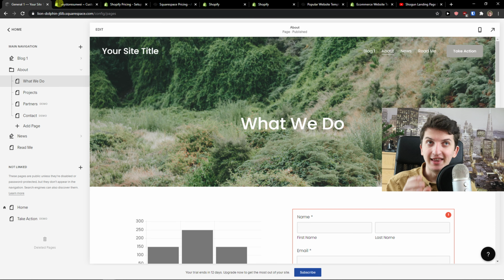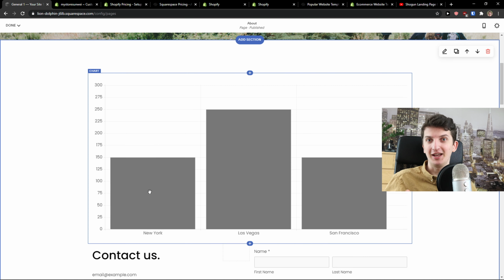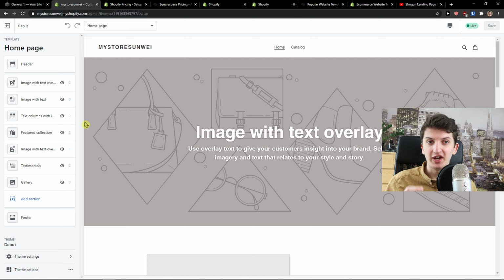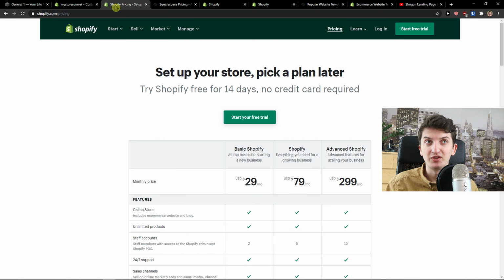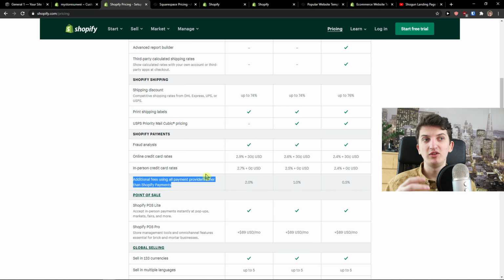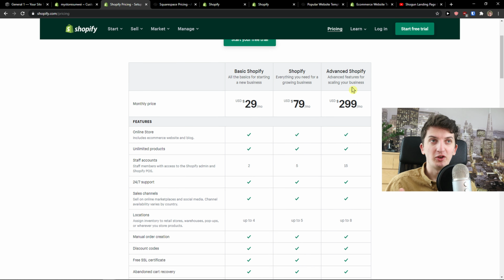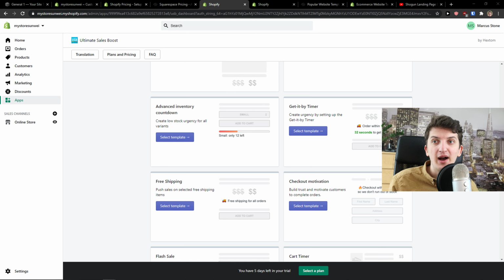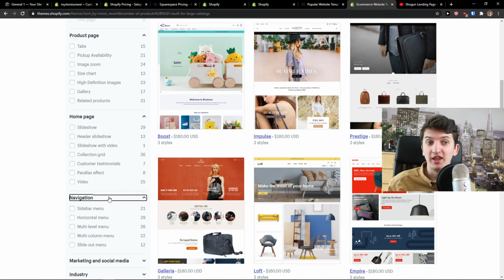Squarespace vs Shopify - SIDE by SIDE Comparison!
- - In this video you will find out comparison between Squarespace vs Shopify

GET AMAZING FREE Tools For Your Youtube Channel To Get More Views:
Tubebuddy (For GROWTH on Youtube):